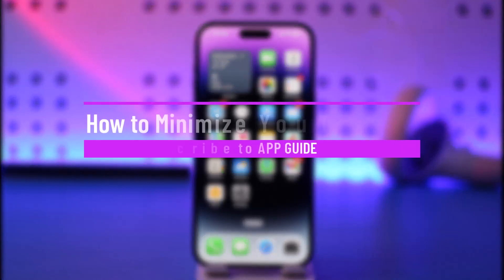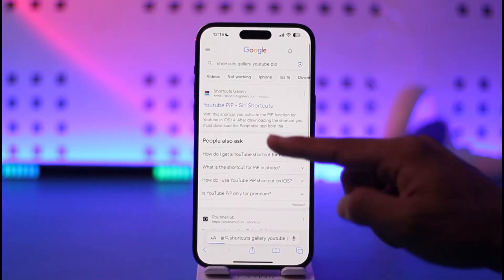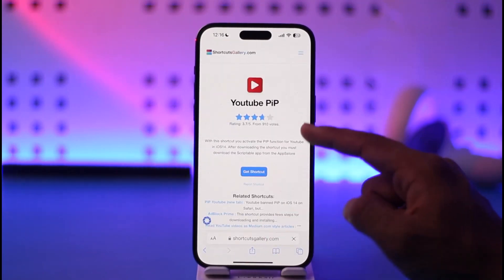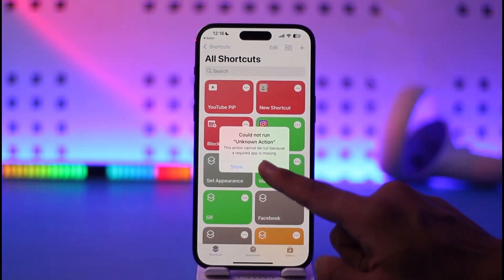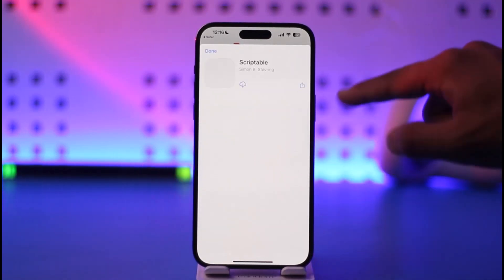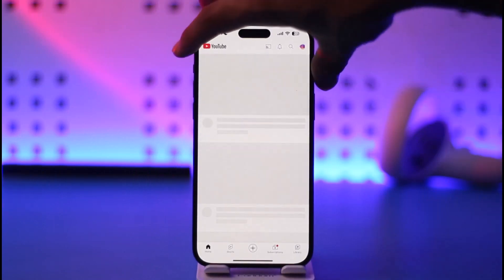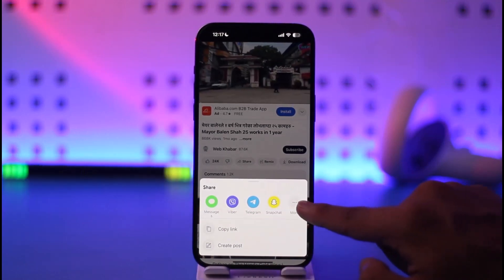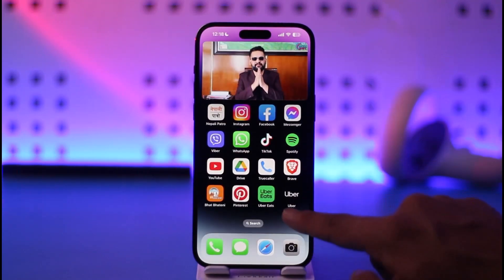How to Minimize YouTube on iPhone !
➜ This video guides you through an easy step-by-step process to minimize YouTube or watch YouTube in Picture-in-Picture (PiP) mode on your iPhone. So make sure to watch this video till the end.

~ Chapters:
0:00 Introduction
0:11 General Info
0:27 Add PiP Shortcut
1:02 Scriptable App
1:46 Minimize YouTube iPhone
3:02 Conclusion